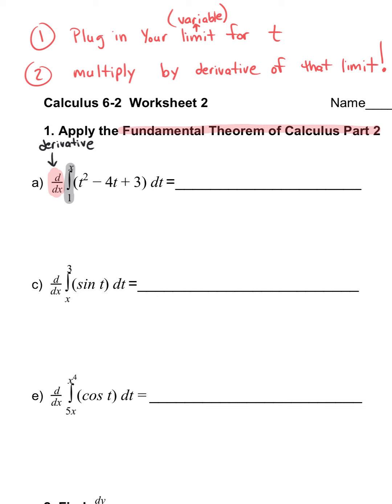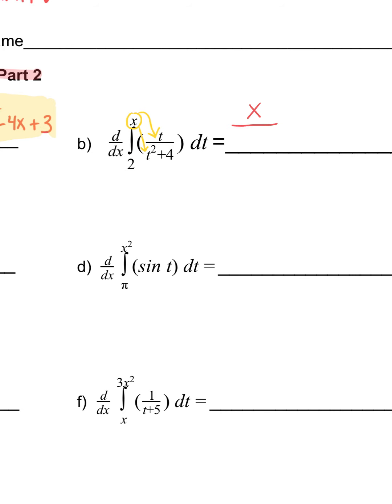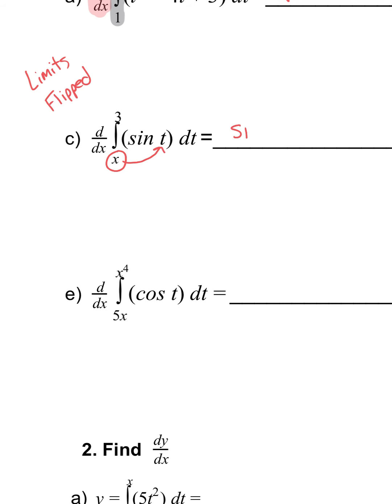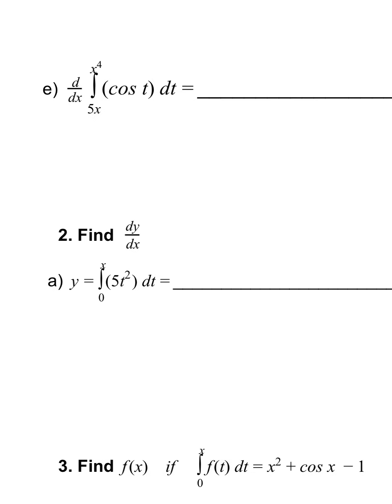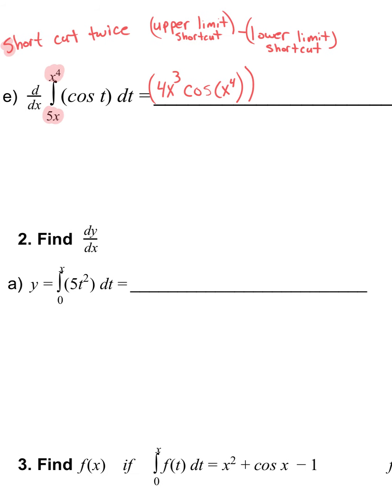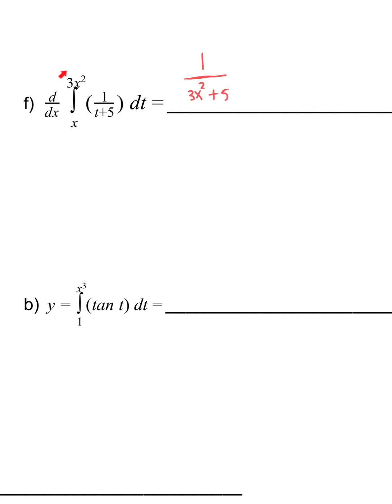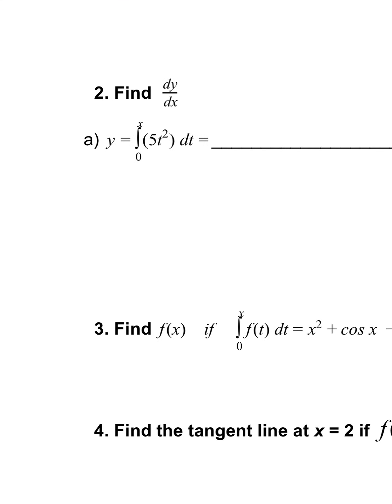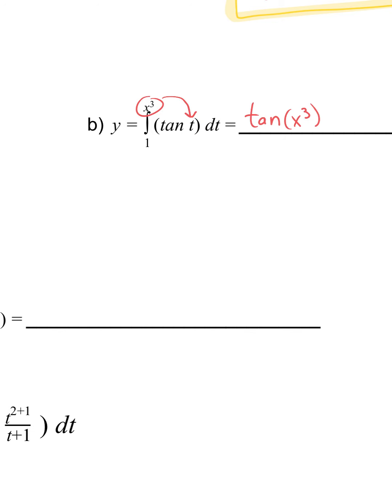Calc 6-2 Wkst #2 Solutions Video.mp4